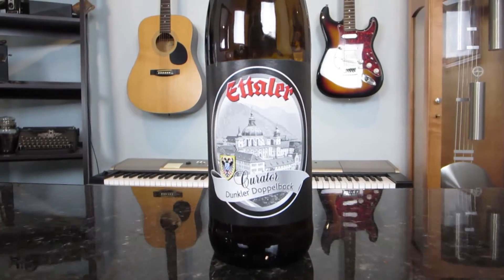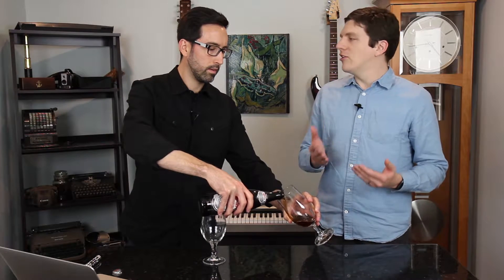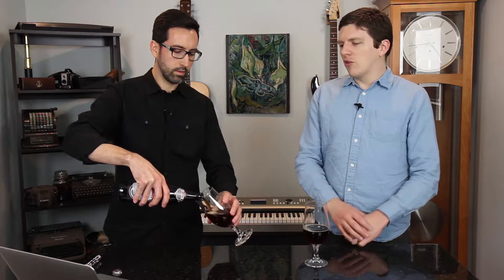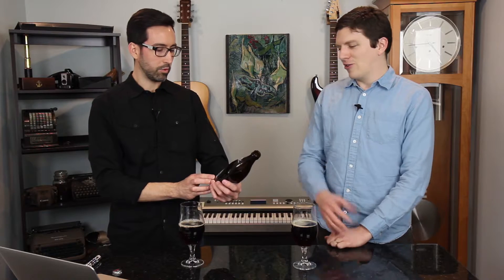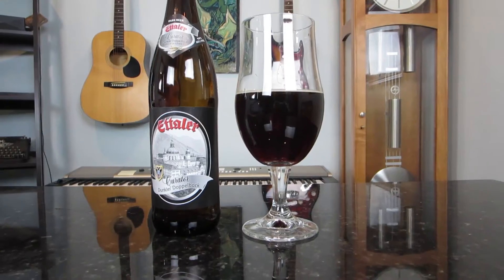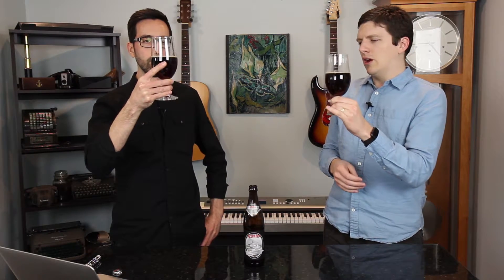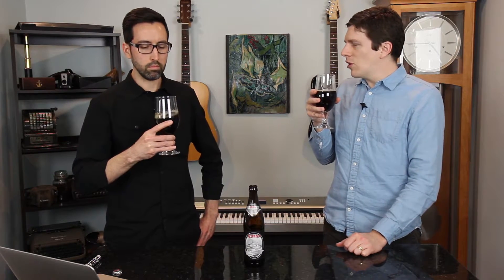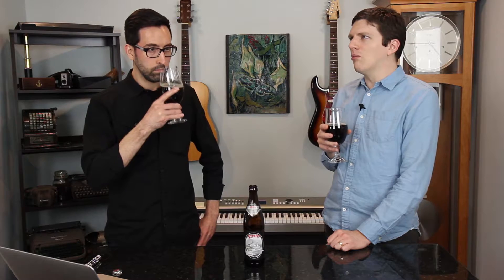Ettaler Curator Beer Review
Our beer review of Curator, a doppelbock, brewed by Ettaler brewery in Germany.